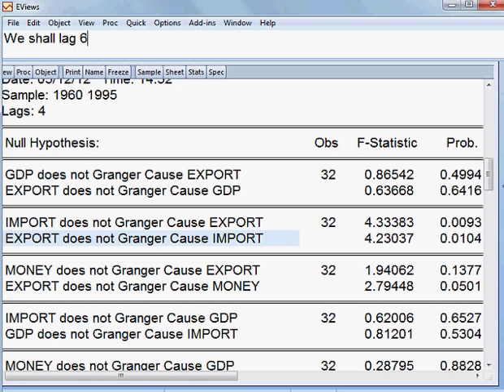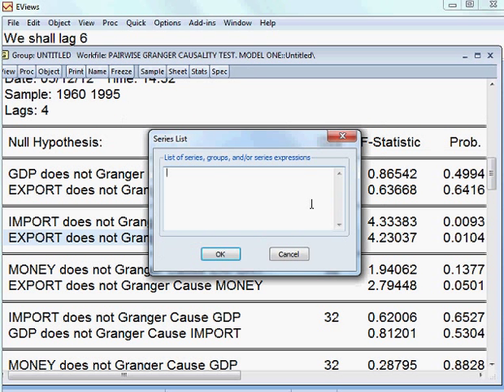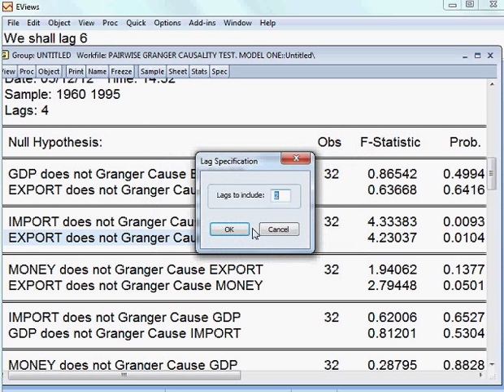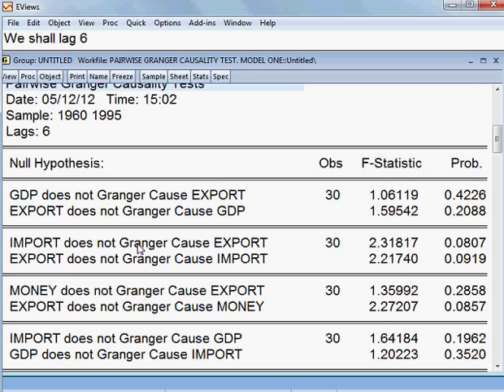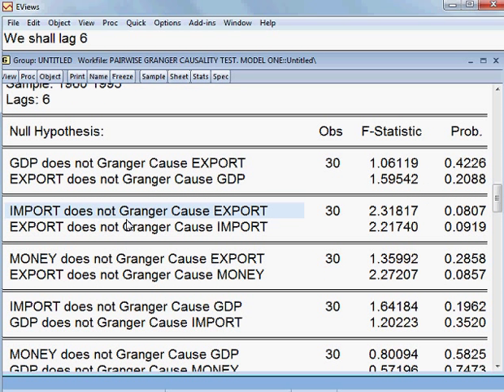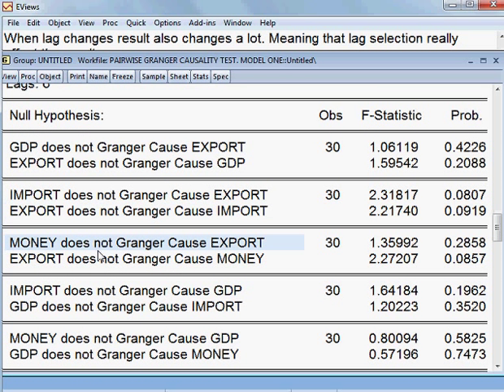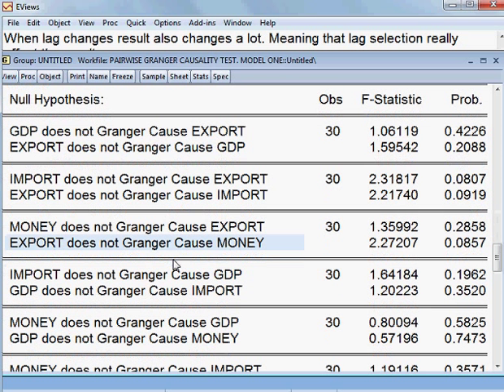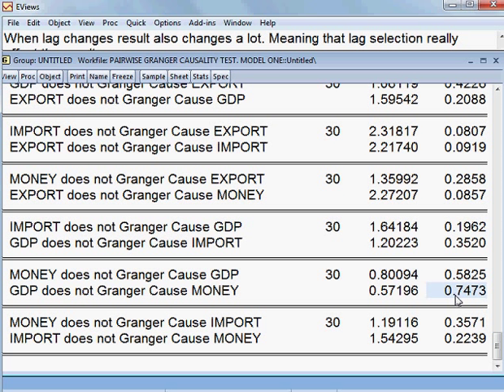Pairwise Granger Causality. Model Two. Part 3 of 3. EVIEWS